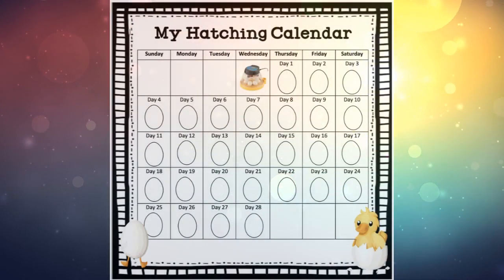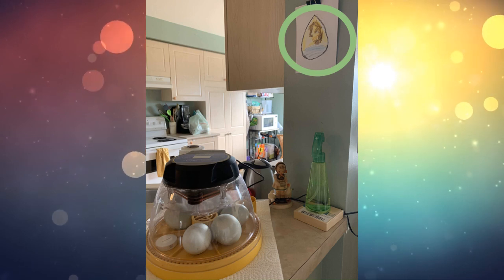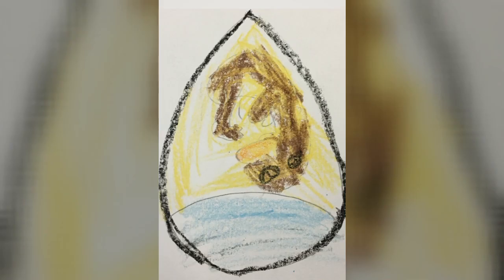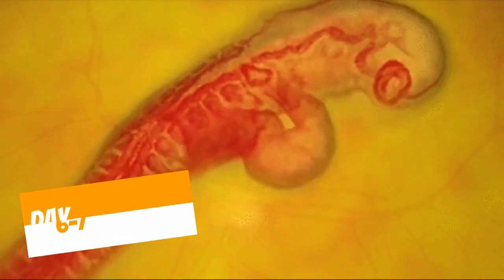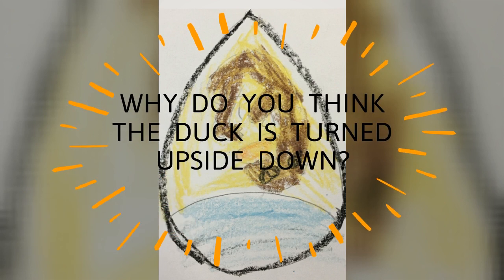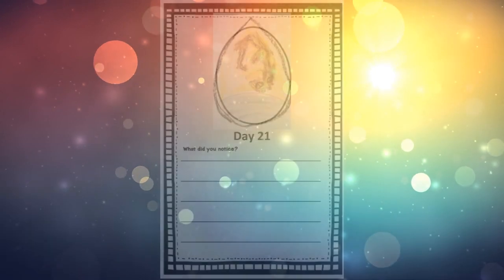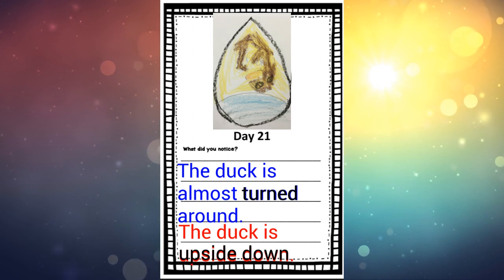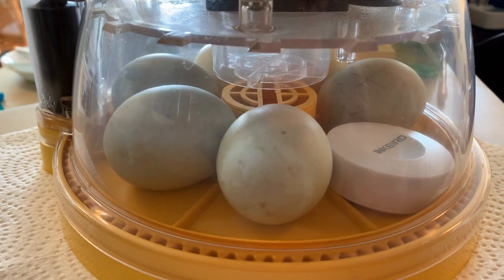Duck Development Day 21